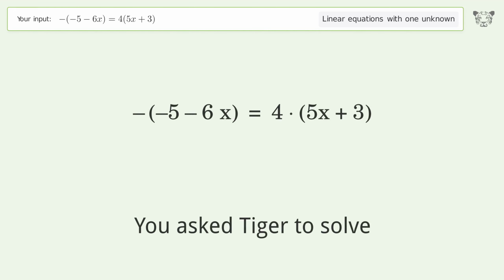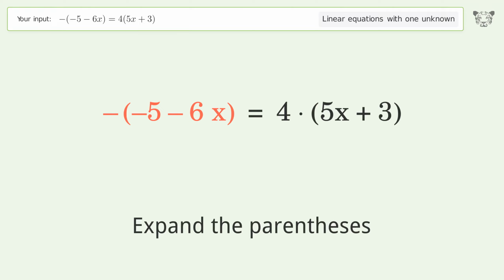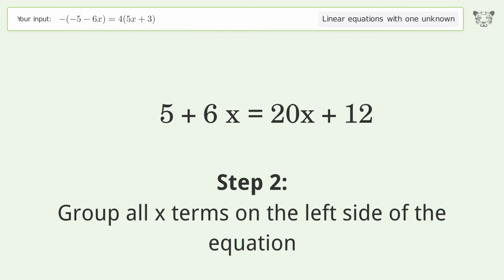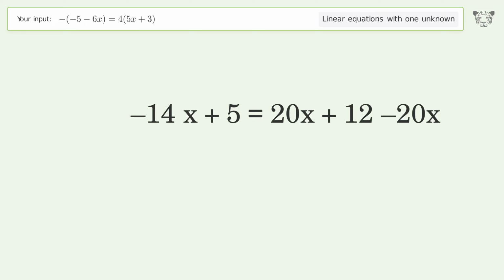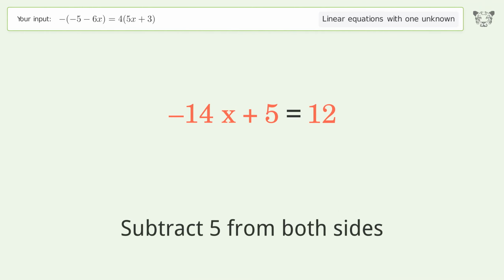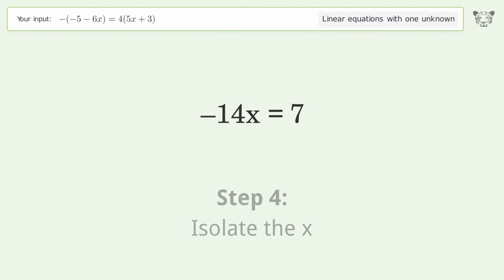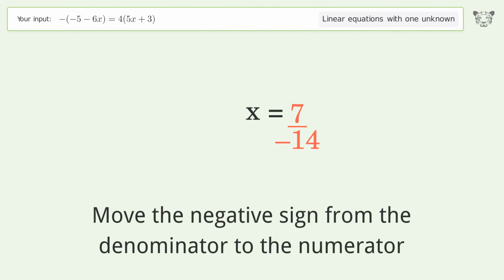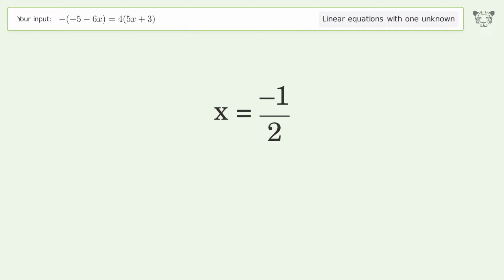Solve -(-5-6x)=4(5x+3): Linear Equation Video Solution | Tiger Algebra